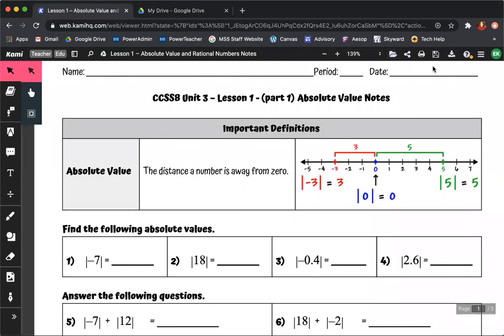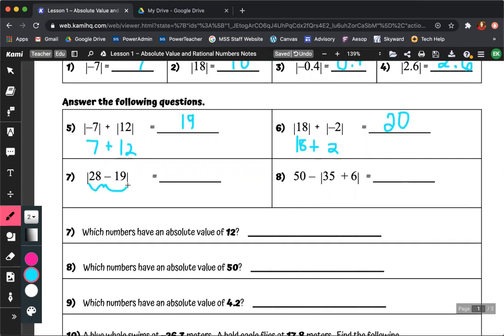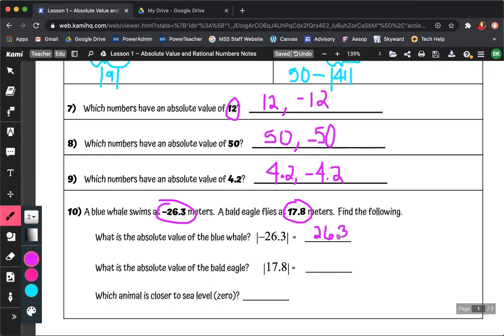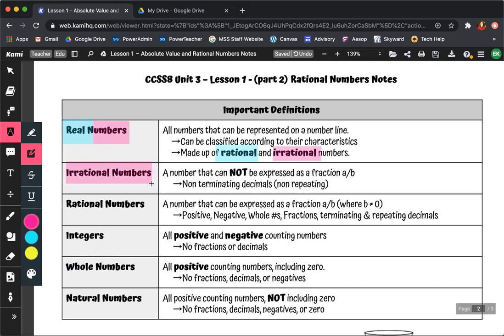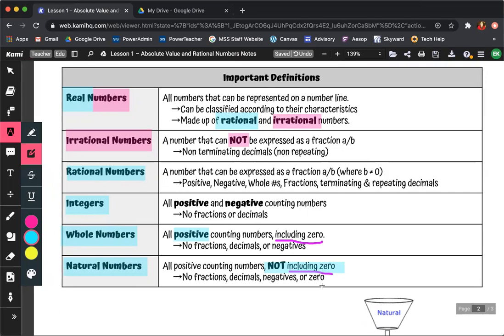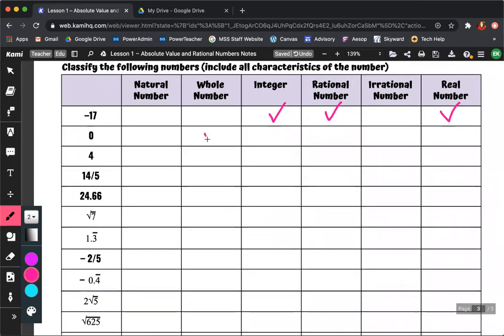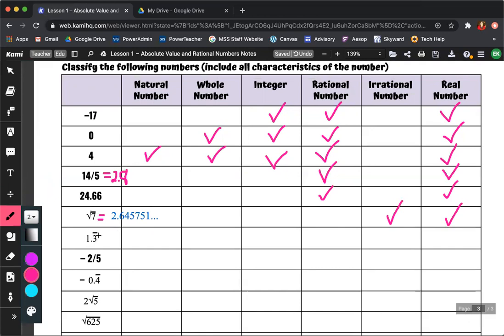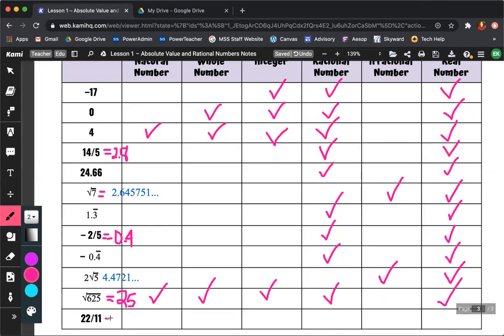CCSS8 – Unit 3 – Lesson 1 – Absolute Value and Rational Numbers